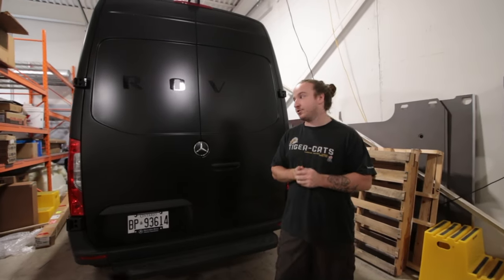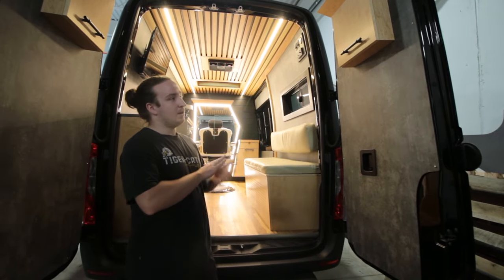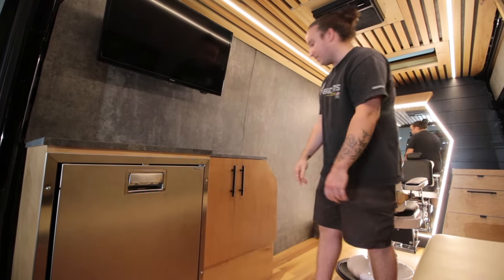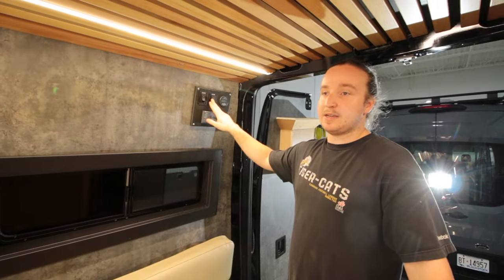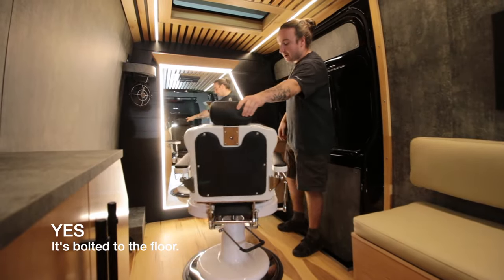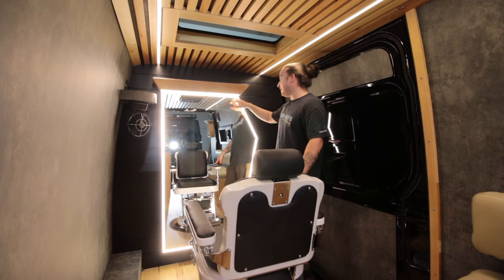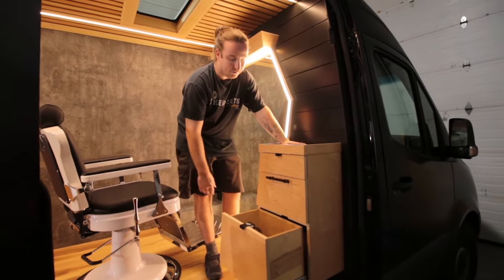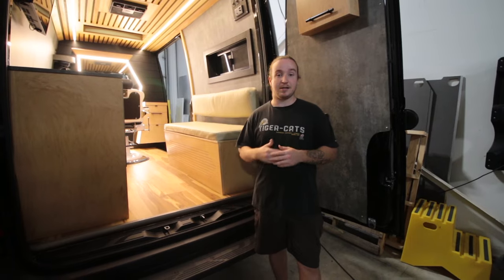The Ultimate VAN TOUR | Barbershop Edition - 2022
In todays video we take you on a tour of our newest van conversion built to comply with our clients wants and needs,  this time it was a bit different. A mobile barbershop!

Let us know if you have any questions about this build, we will happily answer the comments down below!

▬ EQUIPMENT ▬
- Canon 70D (10-18MM F 4.5)
- 50MM F 1.4
- Sony A7C

▬ MUSIC USED ▬
Jaymes Young - Infinity (@northernelg remix)